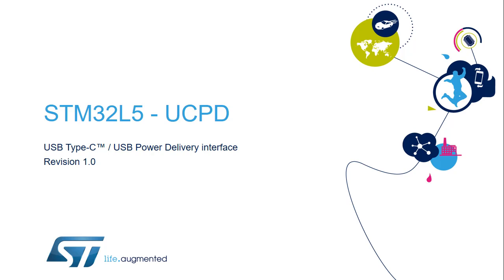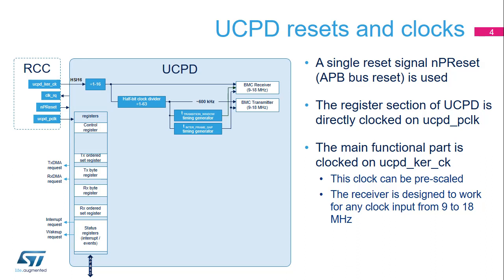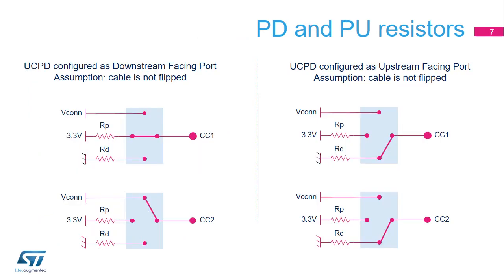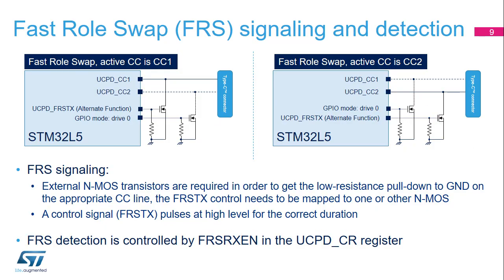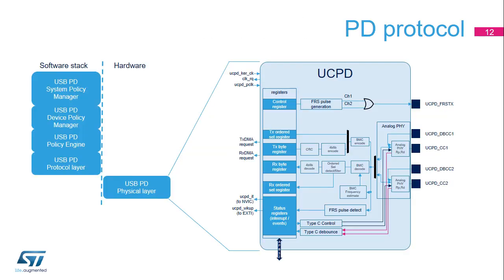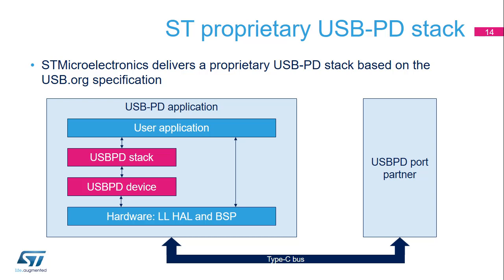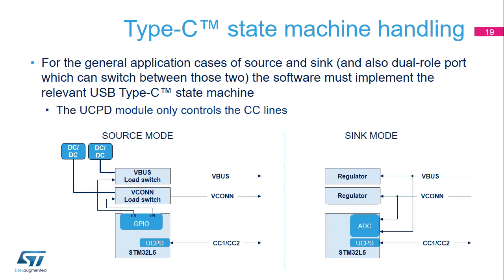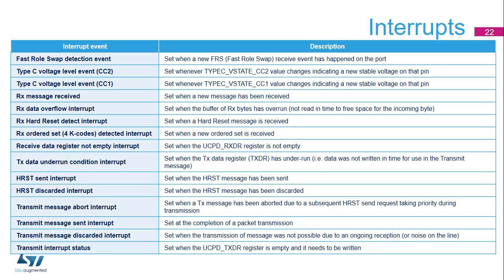STM32L5 OLT - 44 . Peripheral USB Type C Power Delivery UCPD